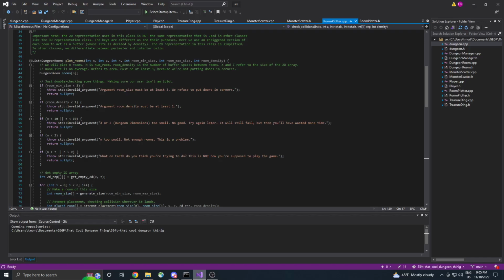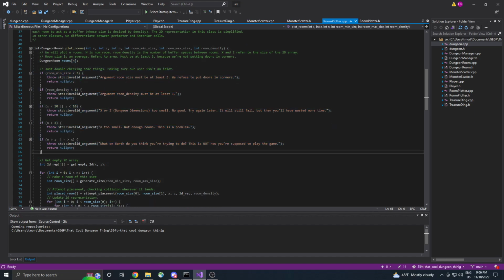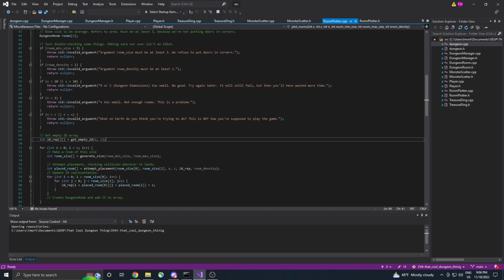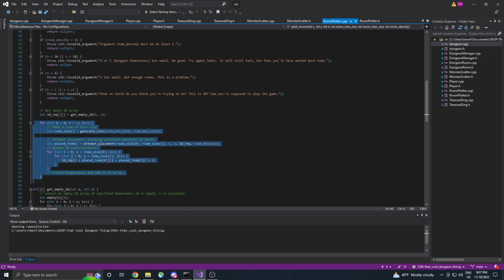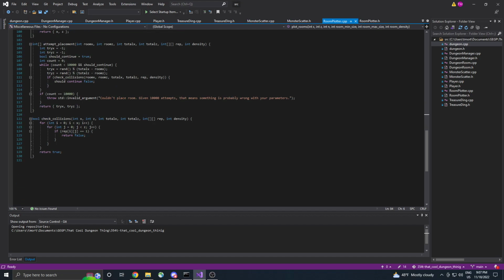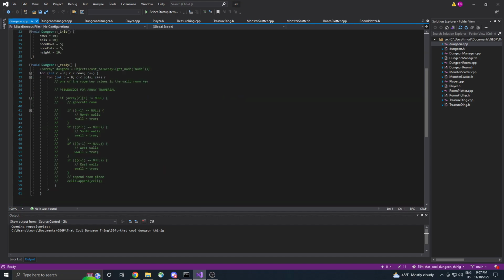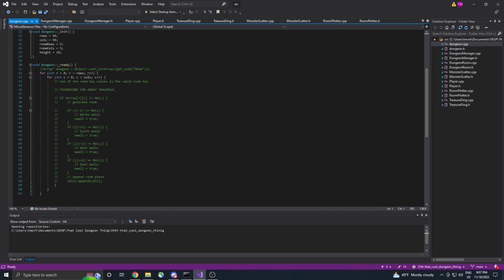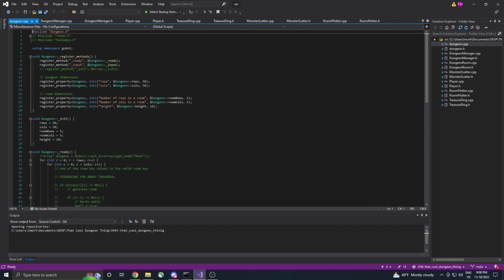Alpha Demo Take 1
Take 1. More like 1 Take, am I right??